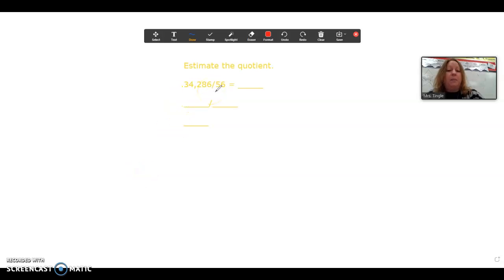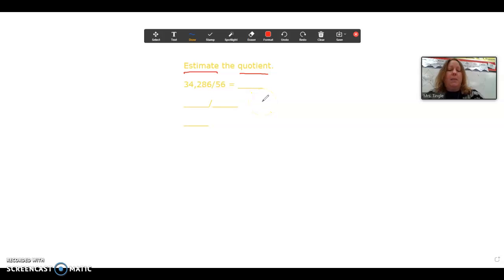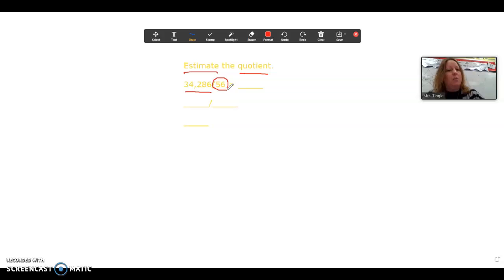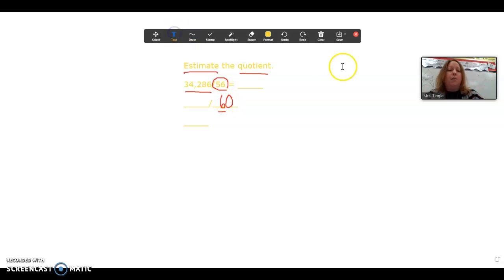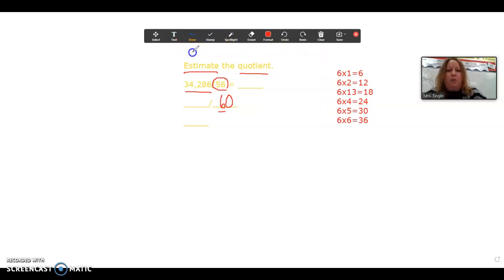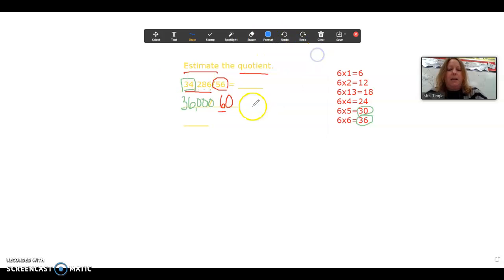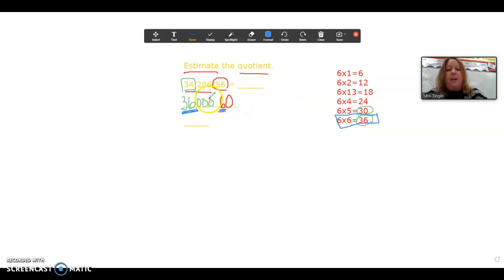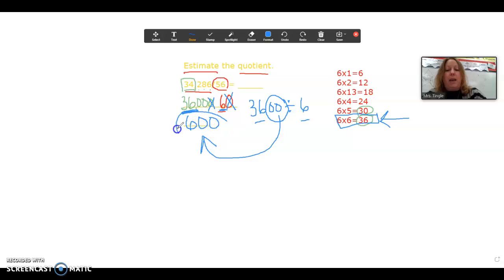Engage NY Module 2 Lesson 18 5th Grade Estimating Quotients